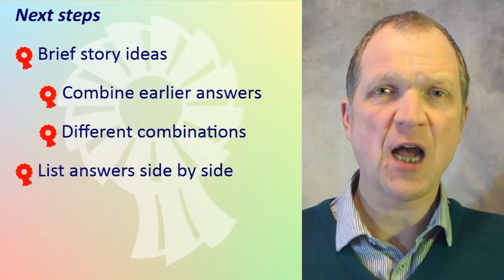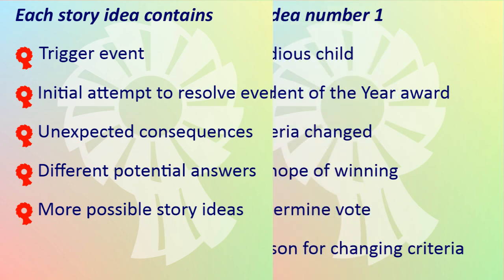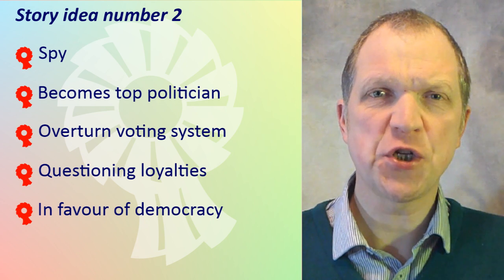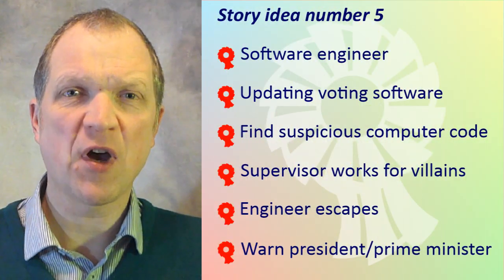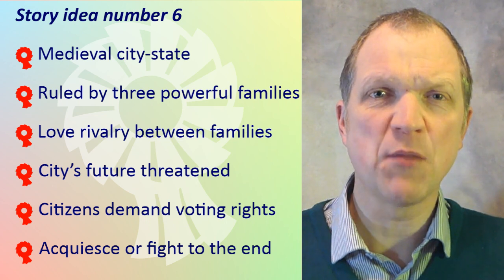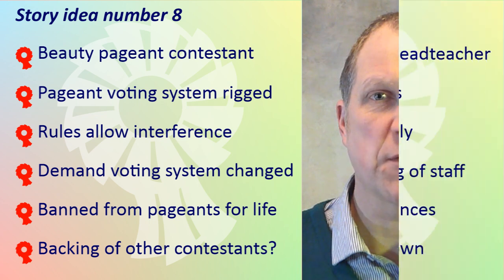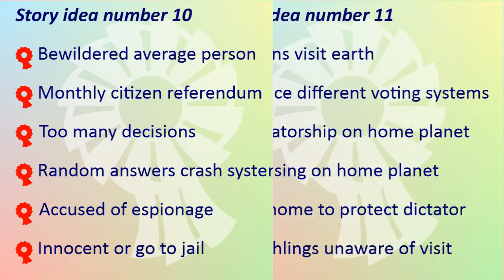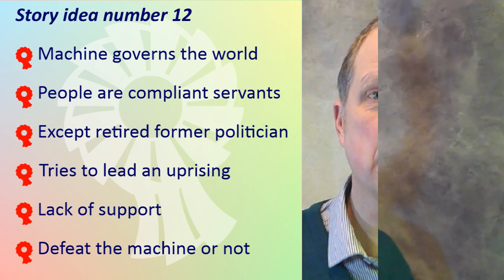Voting Reform (or Electoral Reform) Story Ideas - Part 5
Hello. In this video I continue to show an example of creating dozens of story ideas from a 'what if' moment about voting reform (or electoral reform).

0:00 Introduction
0:22 Next steps
0:32 Lists of answers
1:38 Story idea 1: Studious child, school contest, changed criteria, no hope of winning
2:07 Story idea 2: Spy turned politician, overturn voting system, questioning loyalties
2:37 Story idea 3: Chauffeur, FASPTP, politician takes credit, chauffeur's revenge
3:07 Story idea 4: Unlucky reporter, politicians' families kidnapped, scoop of the century
3:36 Story idea 5: Software engineer, computer code problem, evil supervisor, flee for life
4:08 Story idea 6: Medieval city-state, powerful families, love triangle, citizens uprising
4:40 Story idea 7: Idle carpenter, wins voting booth contract, too much work, no booths
5:09 Story idea 8: Fixed beauty pageant, contestant complains, banned for life
5:39 Story idea 9: 1800s headteacher, students vote weekly, does school go bust?
6:10 Story idea 10: Bewildered voter, citizen referendum, system crash, accused of espionage
6:39 Story idea 11: Aliens visit earth, witness democracy, uprising at home, leave without making contact
7:09 Story idea 12: Machine rules world, compliant people, lone politician uprising, defeats machines?